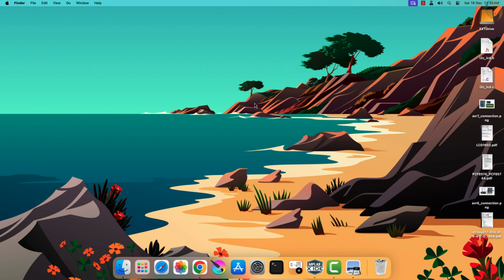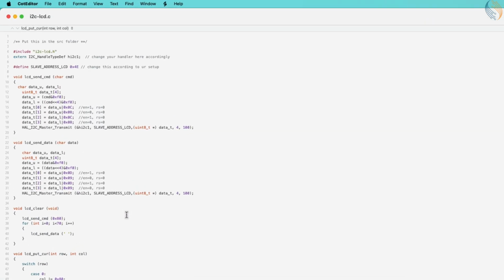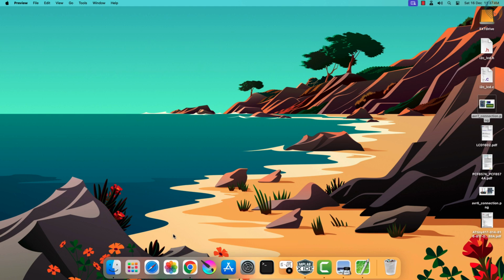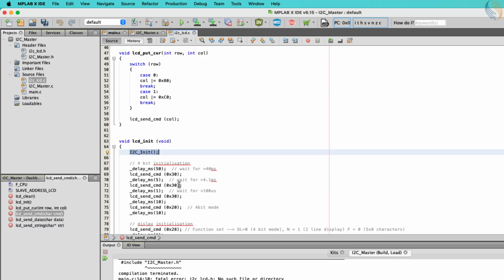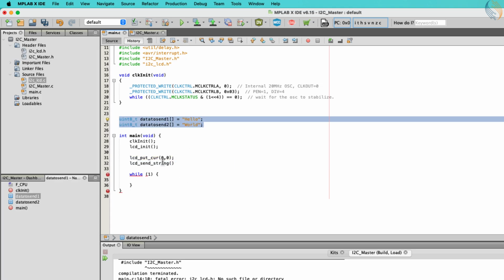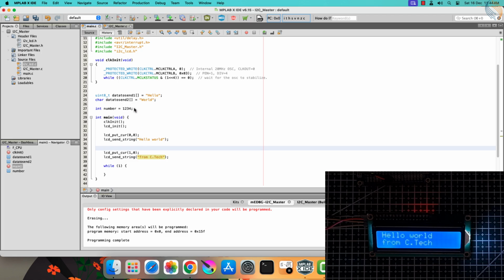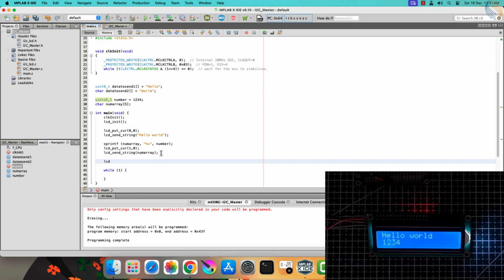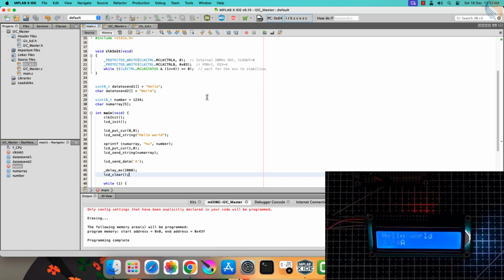AVR #7. I2C Master PART3 || Interface I2C LCD 1602